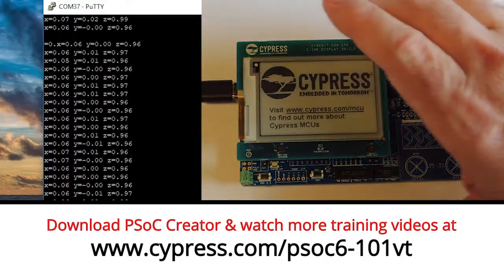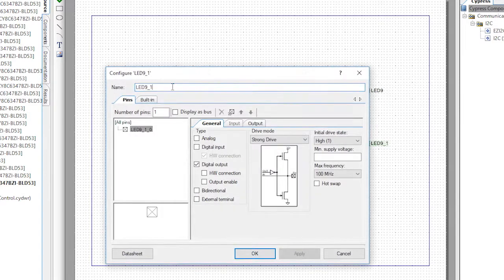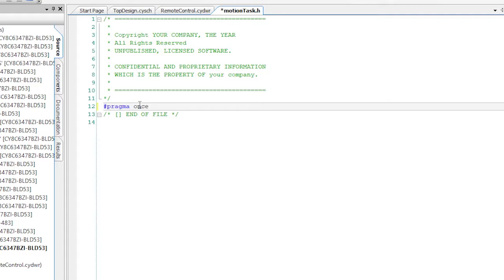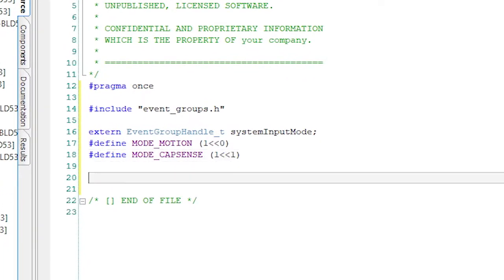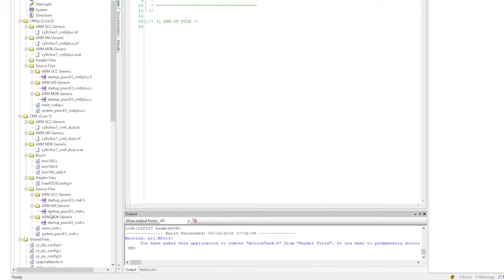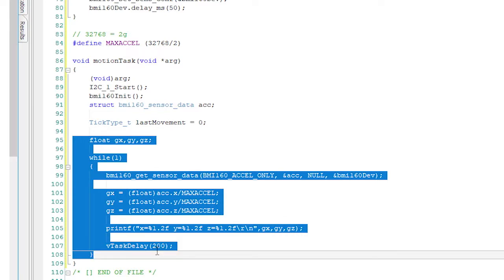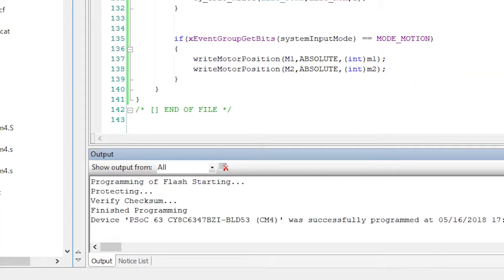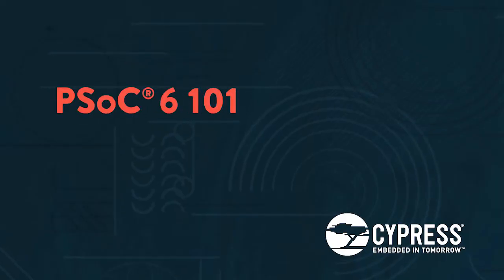PSoC 6 101: Lesson 3-5b Implementing Motion Sensor to Remote Control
In 3-5b, Alan will walk you through how to implement the motion sensor into the remote control. The movement of the robotic arm will be controlled by the motion sensor, depending on the direction and angle of the PSoC 6 BLE Pioneer Kit baseboard.